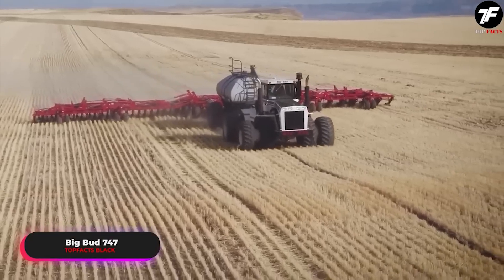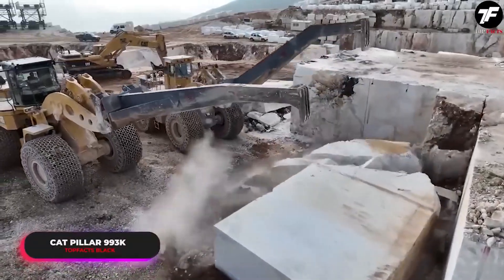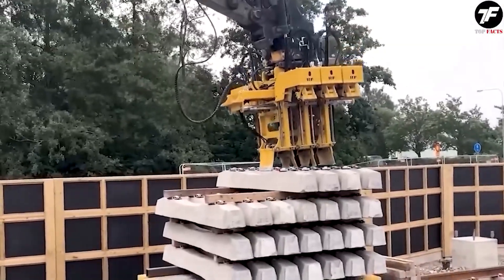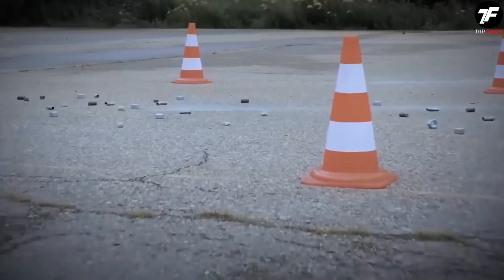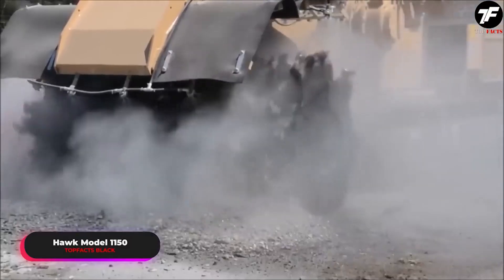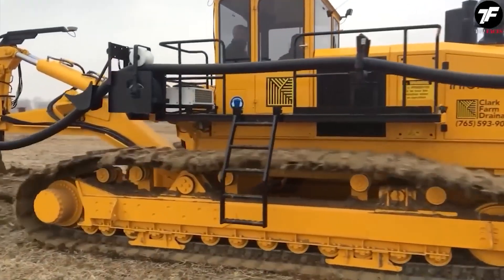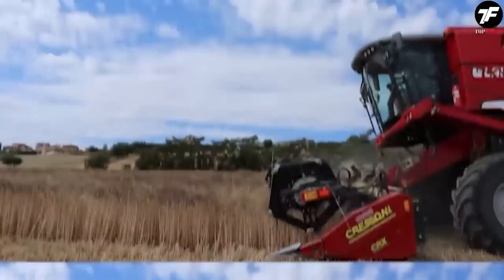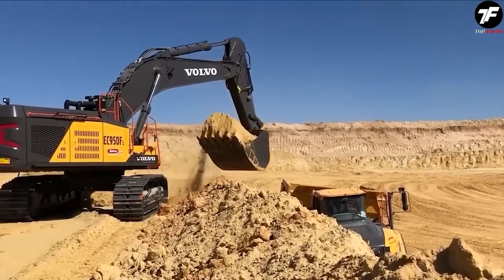This Cool Level 1000 Technique Broke All Records!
Today, we have engineering marvels and how they’re applied in everyday life. You won’t believe it when you see with your own eyes what seemingly ordinary machines are capable of. Enjoy watching.